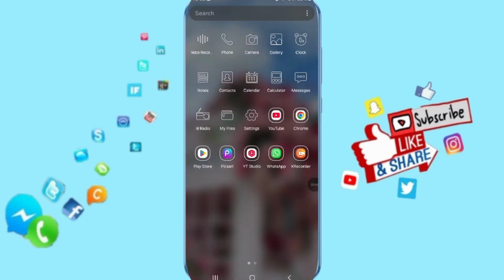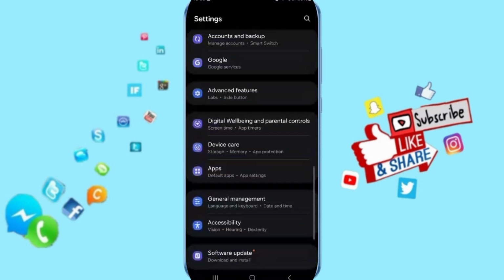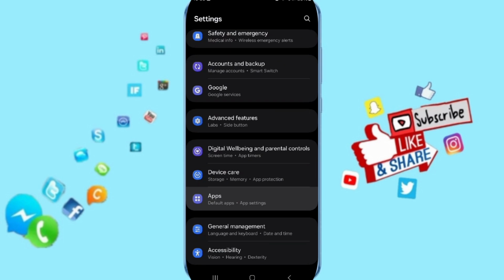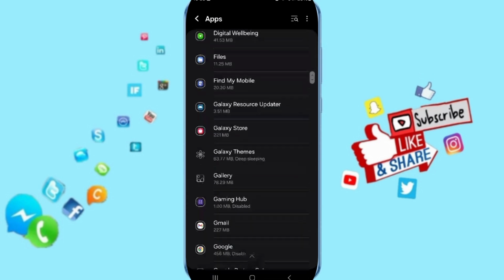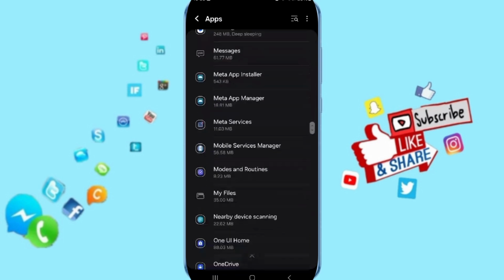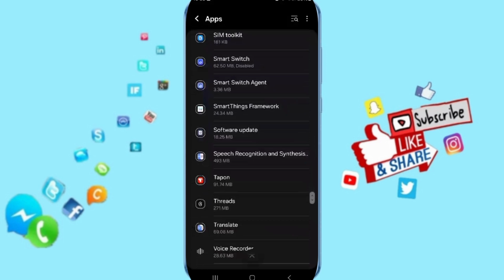How To Fix And Solve Login Problem On Tapon App | Easy Fix